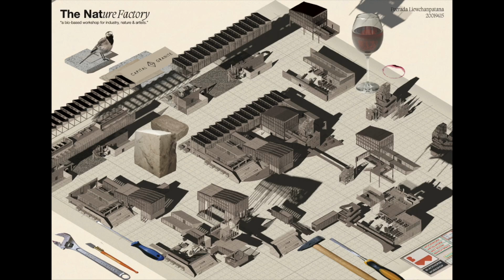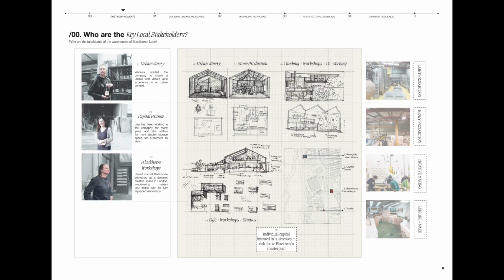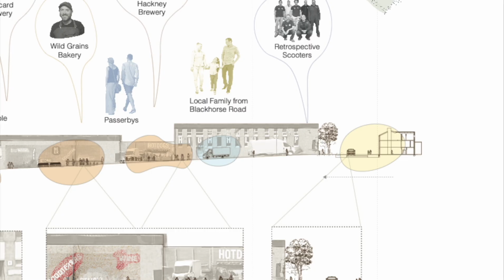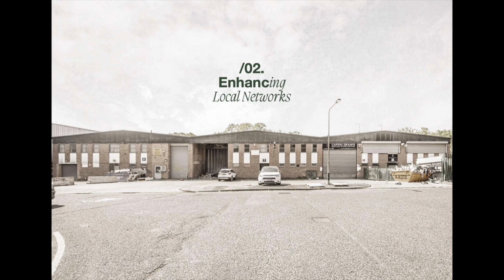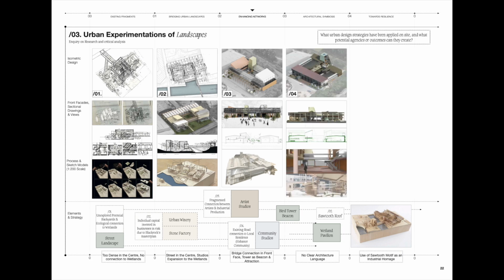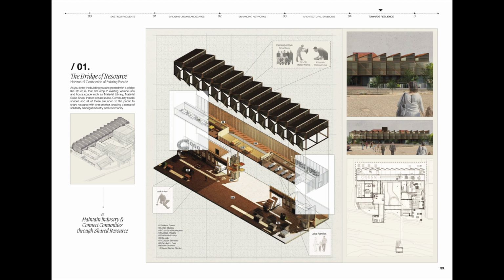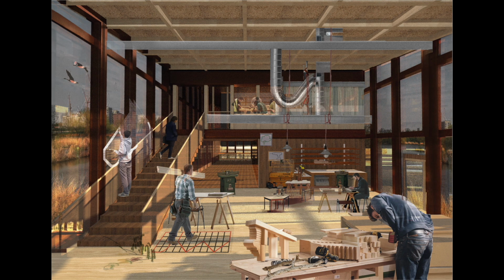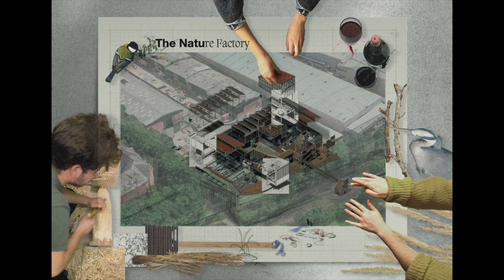The Nature Factory | BA Arch Final Year Portfolio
How can we foster a symbiotic relationship between the light industrial production of Blackhorse Lane, local networks of artists, and the natural ecosystems of Walthamstow Wetlands?

The Nature Factory redefines an existing urban winery and stone factory as a makers' hub where industrial production and artistic workshops are enhanced through shared bio-based resources, working as an intersection between productive, civic, and ecological landscapes and networks. Emphasising sustainable and innovative industrial practices, it integrates timber and ceramic workshops, a bio-lab, a materials library, and a wetland centre, while utilising new bio-based waste materials such as wine pomace as bricks, beer spent grains as insulation, reeds as cladding, wild clay, repurposed bricks, steel, and concrete as structural materials. "The future of Industrial buildings made from wine & beer waste!"

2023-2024 | Civic | 3rd Year BA | Tutors. Oscar Brito-Gonzalez, Fernanda Palmieri